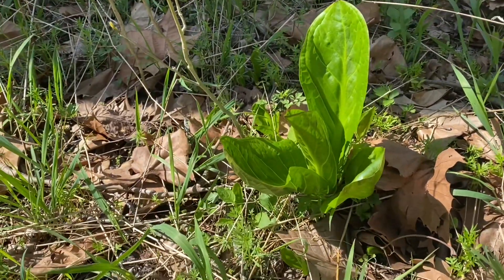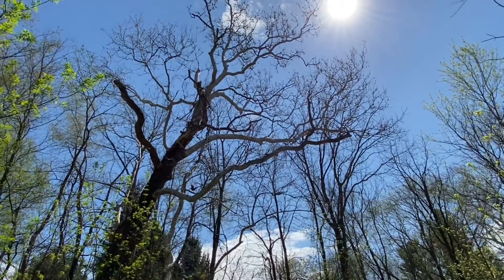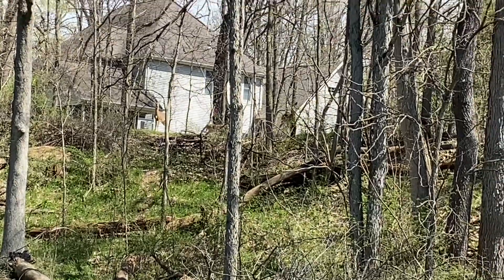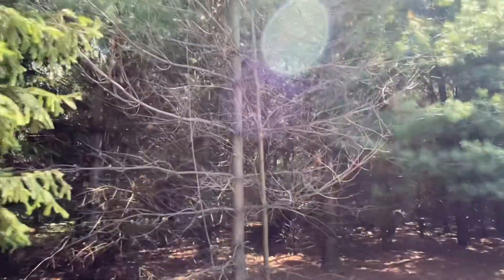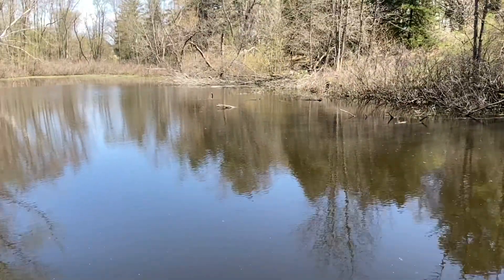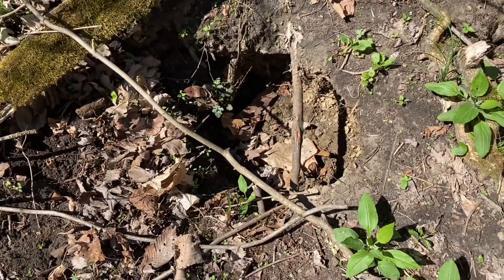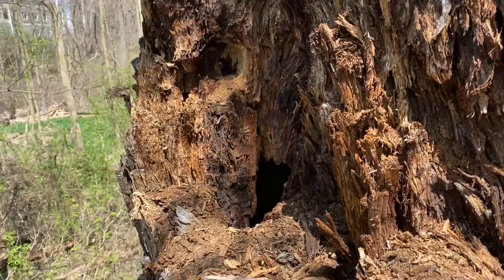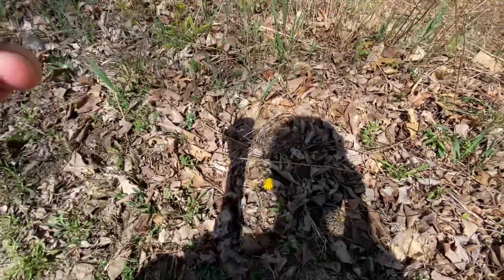Nature Walk with POWER Kids